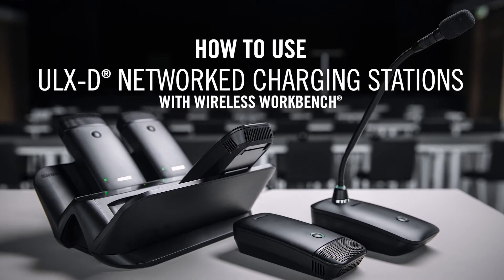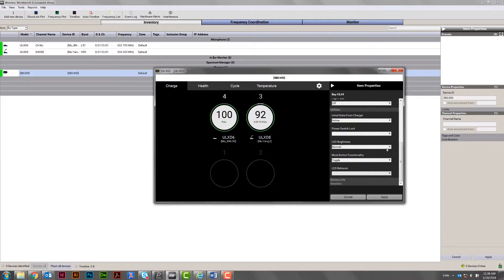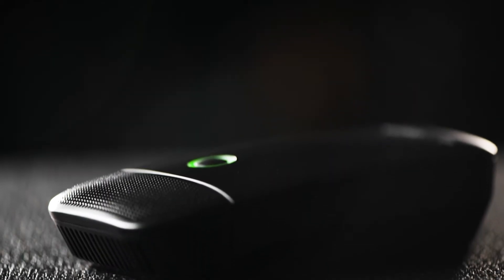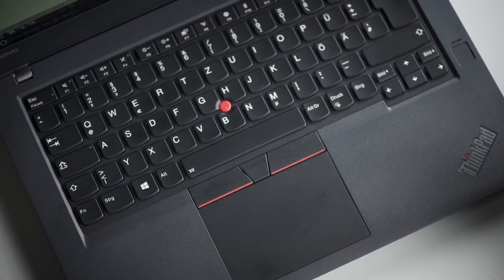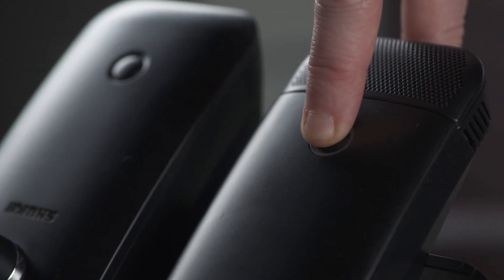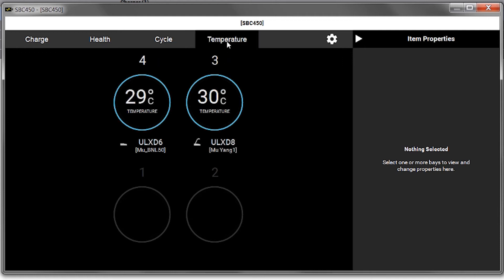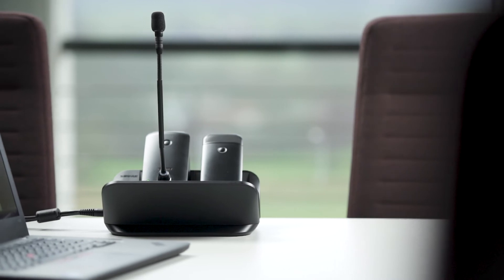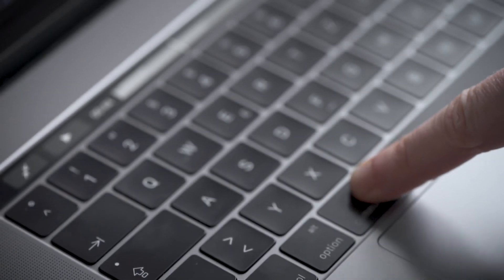How to use Shure ULX-D Networked Charging Stations with WWB6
Learn how to manage and control ULX-D networked charging stations in WWB.